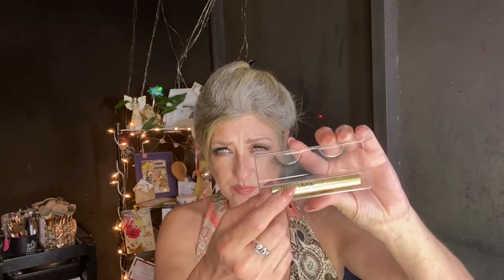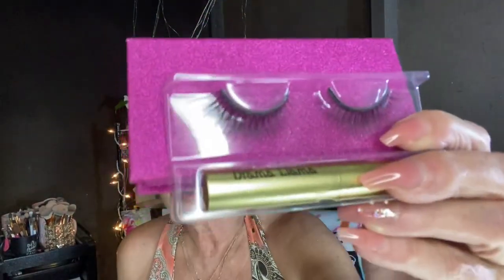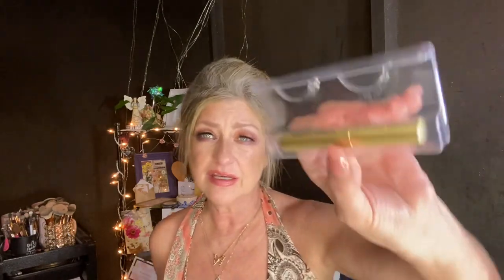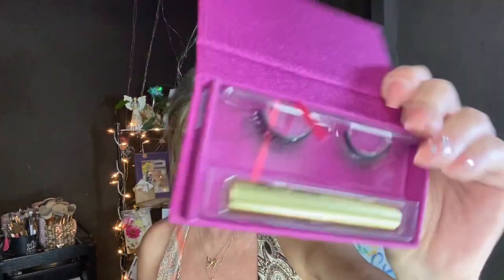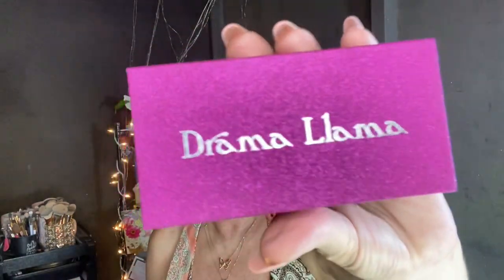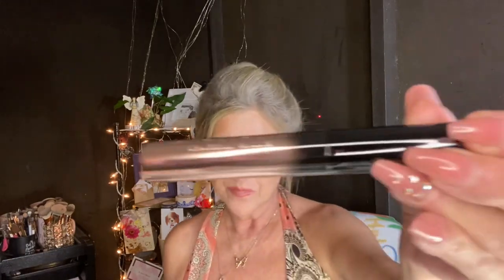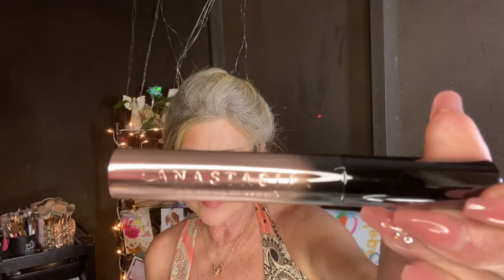ANASTASIA YES I DID & DRAMA LLAMA